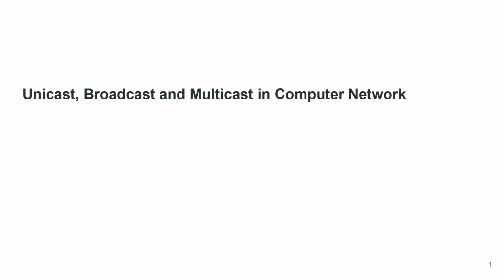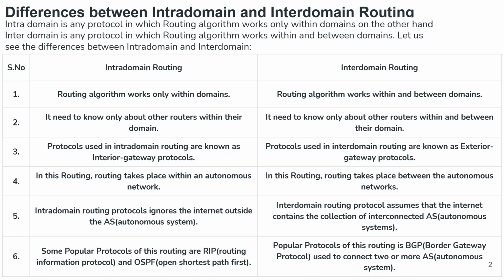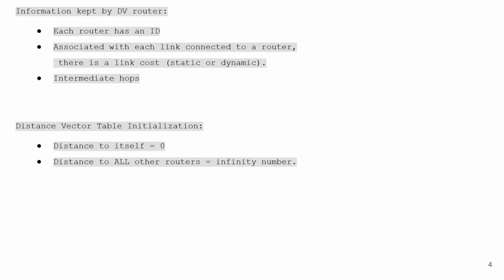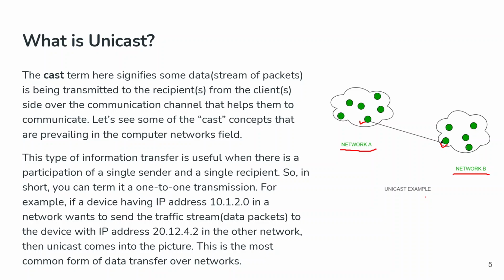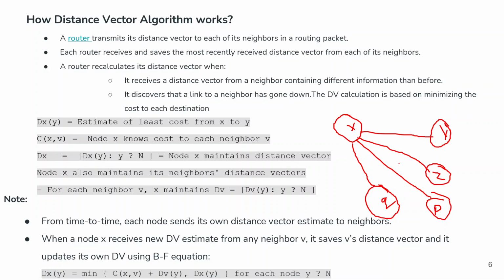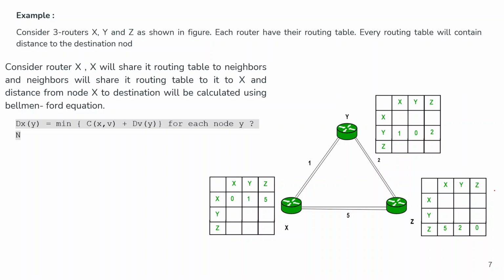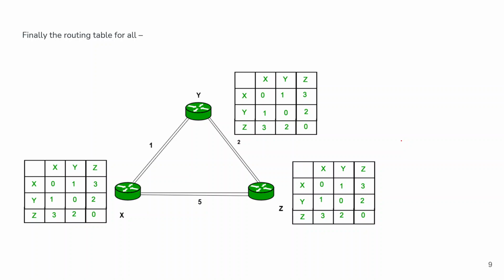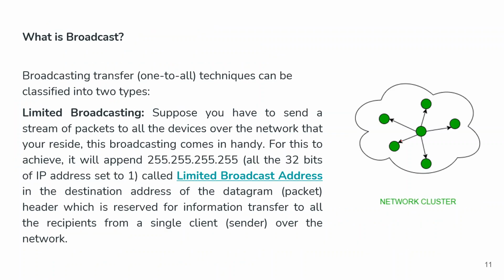unicast and distance vector routing algorithm